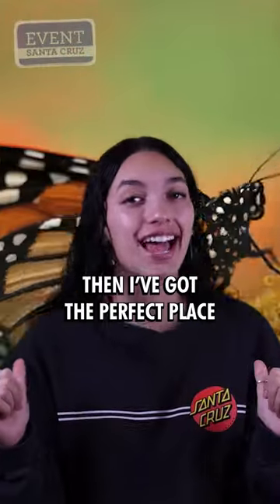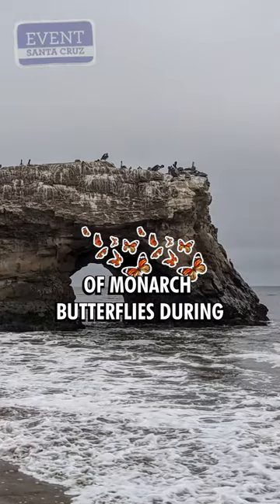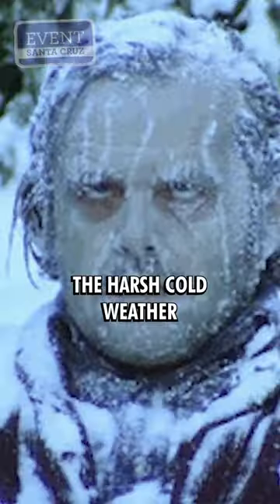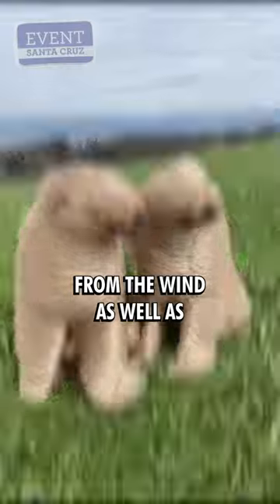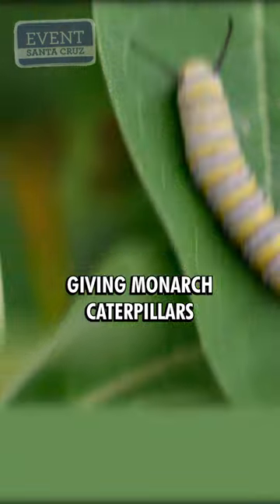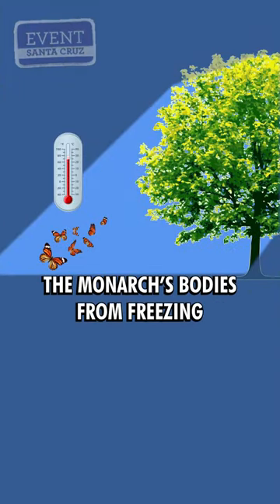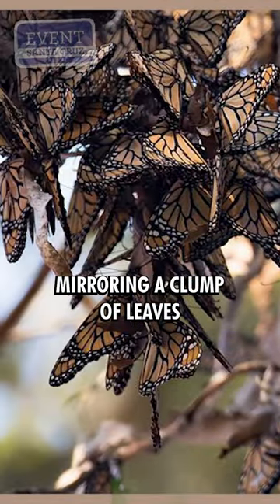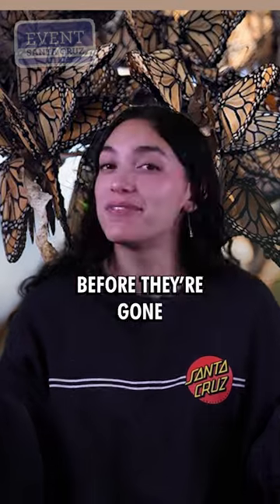Discovering Monarchs in Santa Cruz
Monarchs are a type of butterfly known for their striking orange and black wings and their annual migration patterns. In Santa Cruz, California, these beautiful insects can be found in a variety of habitats, including coastal scrub, meadows, and wetlands.

The monarch butterfly (Danaus plexippus) is known for its annual migration, which takes them from the northern United States and southern Canada all the way to Mexico, where they spend the winter. Along the way, they stop in various locations to lay their eggs and feed on nectar from plants such as milkweed.

In Santa Cruz, monarchs can be found in a variety of habitats, including coastal scrub, meadows, and wetlands. Coastal scrub is a type of vegetation found along the coast and is characterized by shrubs and small trees. This habitat is particularly important for monarchs because it provides a food source for their larvae (caterpillars) in the form of milkweed plants.

Meadows are another important habitat for monarchs in Santa Cruz. They provide the butterflies with a variety of nectar-producing plants, such as wildflowers and goldenrod, which they need to fuel their migration. Wetlands, such as marshes and swamps, also provide important habitat for monarchs. These areas are often used as stopover sites during their migration, providing the butterflies with food and shelter.

One of the best places to see monarchs in Santa Cruz is at Natural Bridges State Beach. This park is known for its monarch butterfly grove, which is home to thousands of monarchs during the fall migration. Visitors can take a guided tour of the grove and learn about the monarch's life cycle and migration patterns.

Another great place to see monarchs in Santa Cruz is at the Arboretum at UC Santa Cruz. This botanical garden is home to a variety of nectar-producing plants that attract monarchs, as well as other pollinators such as bees and hummingbirds. Visitors can take a stroll through the gardens and see monarchs up close as they feed on the nectar of the flowers.

While monarchs are a common sight in Santa Cruz, their populations have been in decline in recent years. This is due to a variety of factors, including habitat loss, pesticide use, and climate change. To help protect monarchs and other pollinators, it's important to create and maintain habitats that provide food, shelter, and breeding sites. This can include planting milkweed in gardens and backyards, creating meadows, and protecting wetlands.

In summary, Monarch butterflies are beautiful insects that are known for their striking orange and black wings and their annual migration patterns. Santa Cruz, California offers a variety of habitats for monarchs including coastal scrub, meadows, and wetlands. Natural Bridges State Beach and the Arboretum at UC Santa Cruz are great places to see monarchs in Santa Cruz. However, due to habitat loss, pesticide use and climate change, their populations have been in decline in recent years. It's important to create and maintain habitats that provide food, shelter, and breeding sites in order to protect monarchs and other pollinators.